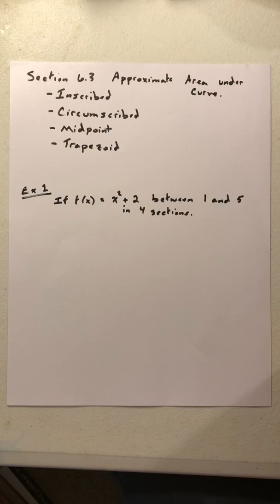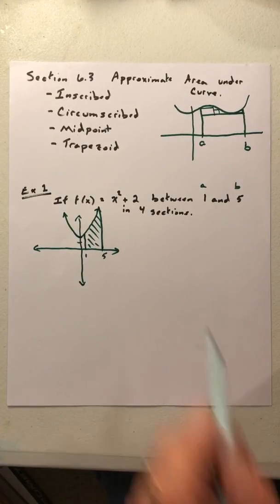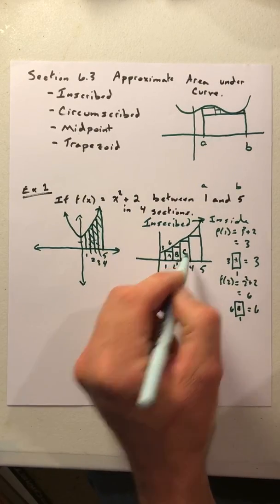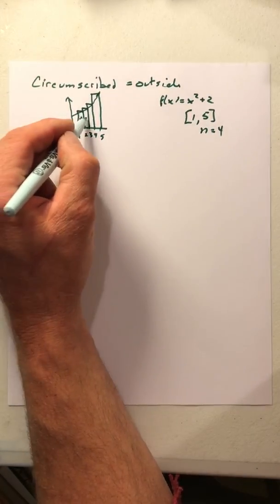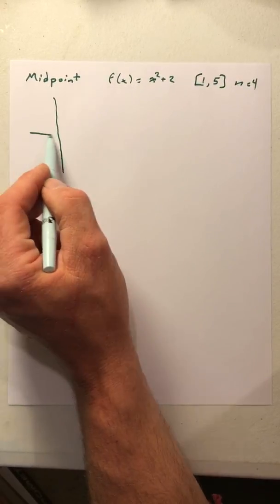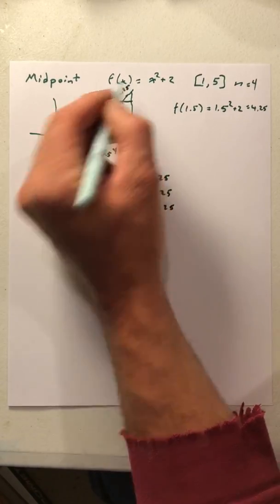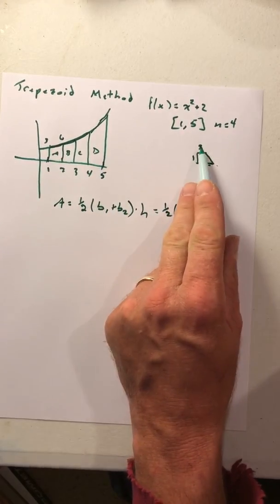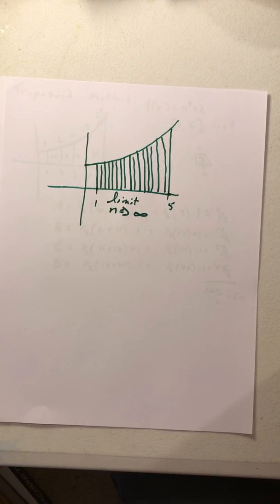6.3 approximate area under curve